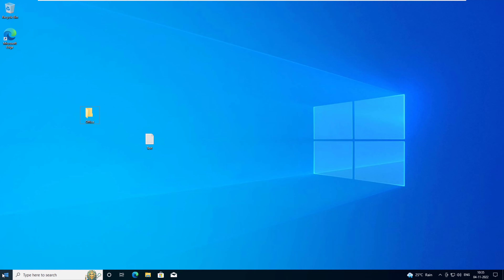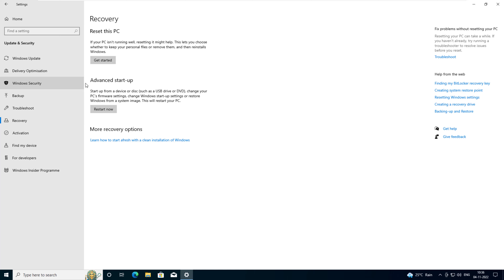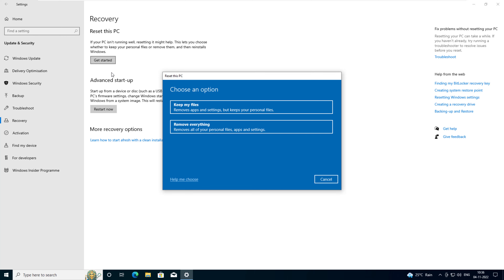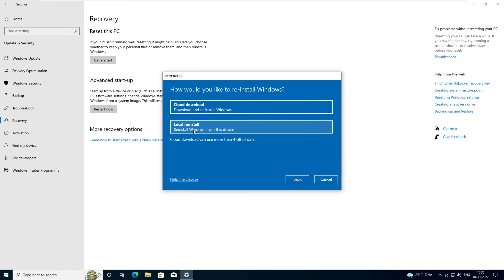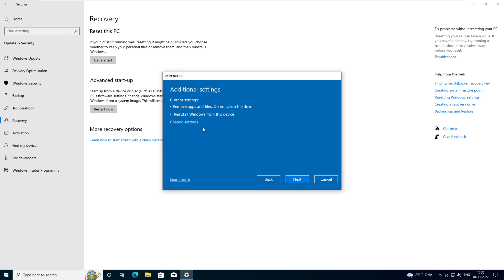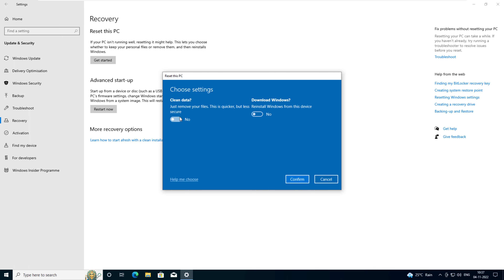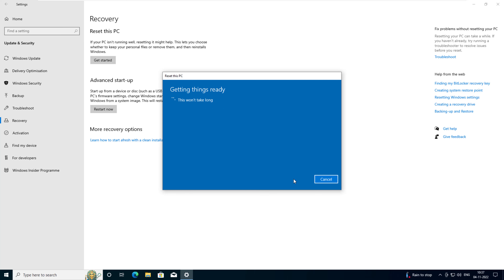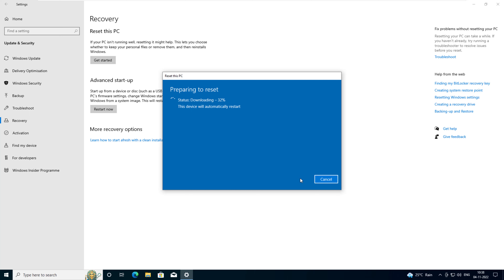How to Format and Reinstall Windows 10 | Factory Reset Windows 10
How to Reinstall Windows 10 without CD/USB Easily, How to Factory Reset Windows 10, wipe hard drive clean and reinstall Windows, How to reset Windows 10 laptop
This will erase all data on your hard drive. Be sure to back up your computer before you reformat your computer.

This tutorial will apply to computers, laptops, desktops, and tablets running the Windows 10 operating system (Home, Professional, Enterprise, Education) from all supported hardware manufacturers, like Dell, HP, Acer, Asus, Toshiba, Lenovo, and Samsung).

wipe laptop hard drive before selling